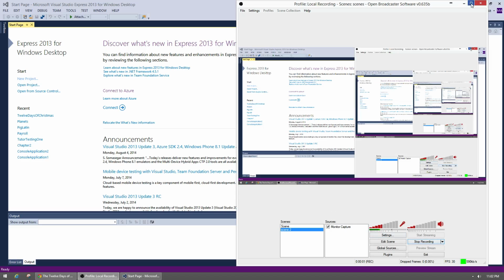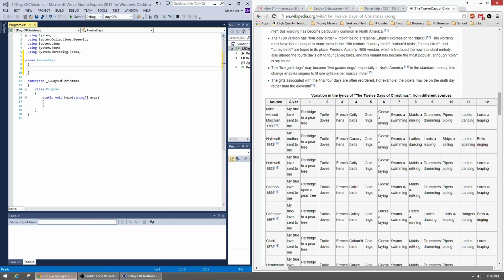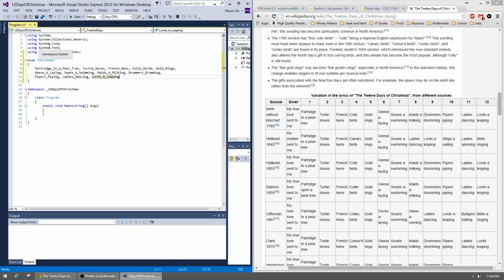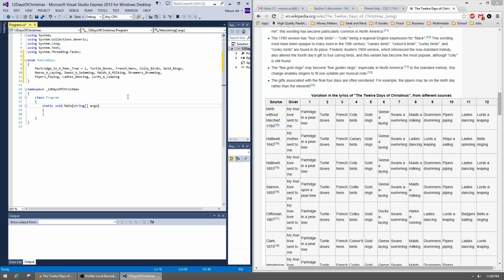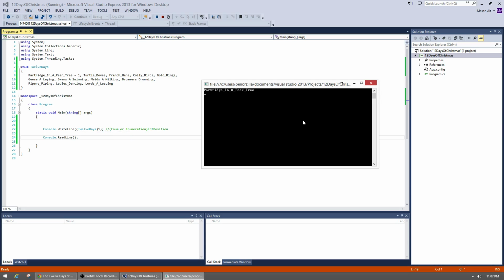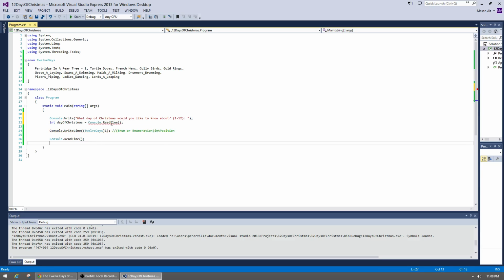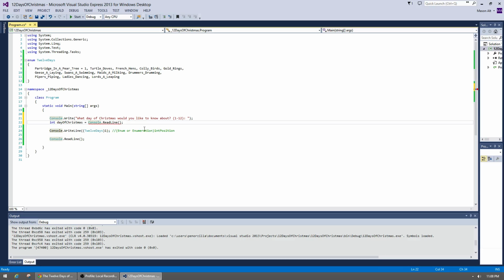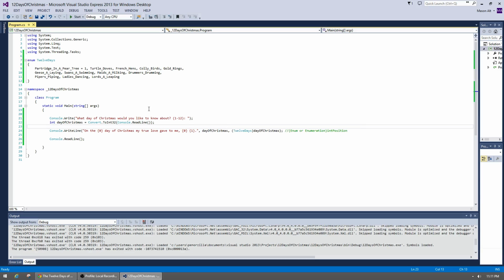C# Tutorial: Intro to Enum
I show you how to create and call positions from an enum.